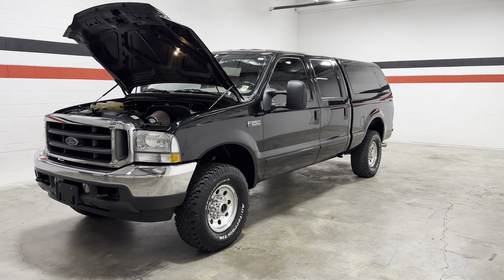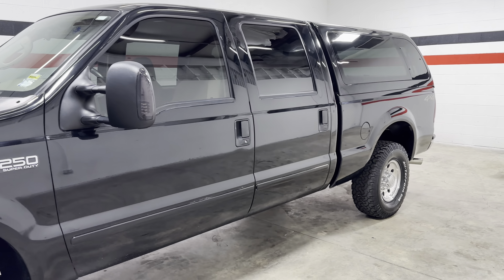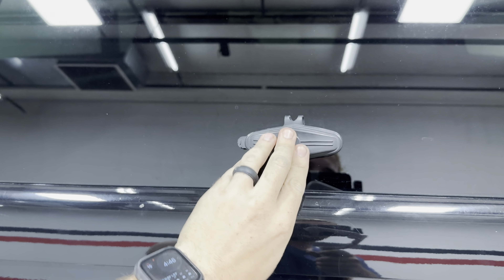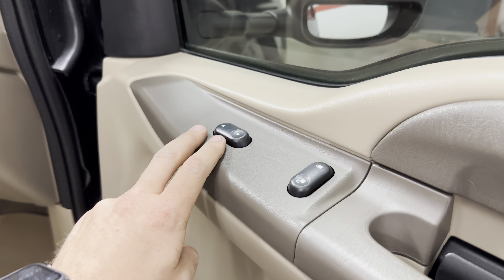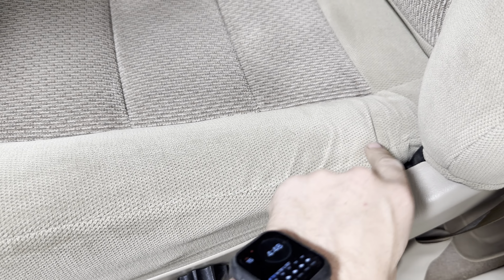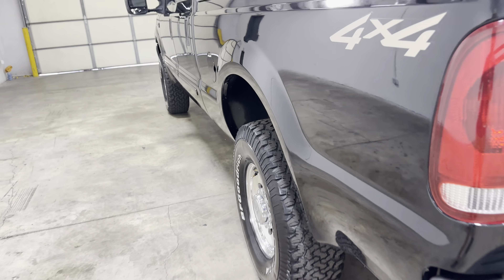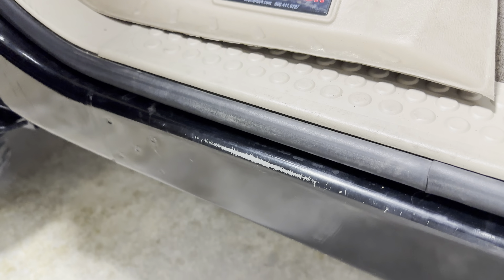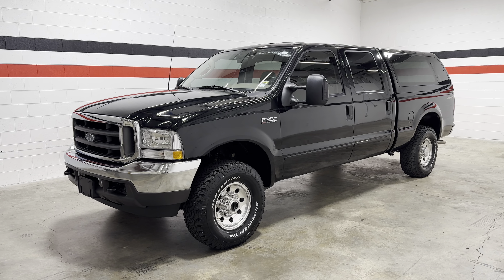2003 Ford F250. 5.4L 2V Triton V8 with 61,000 original miles. 6 speed manual!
We are located in Springfield Missouri with shipping options nationwide.